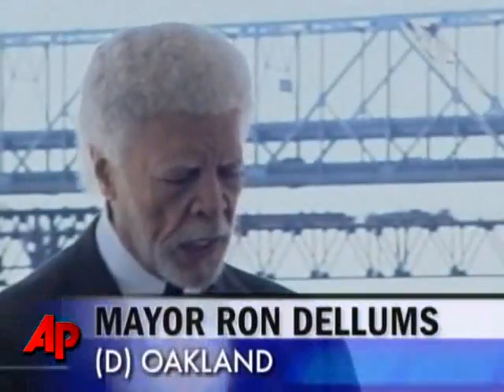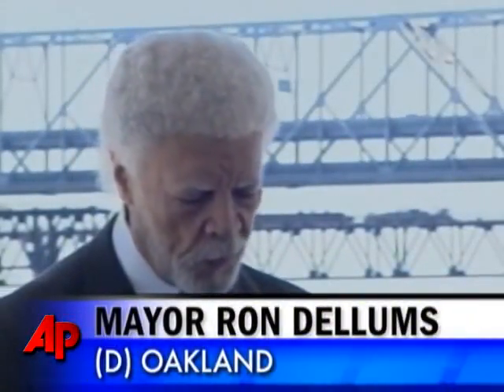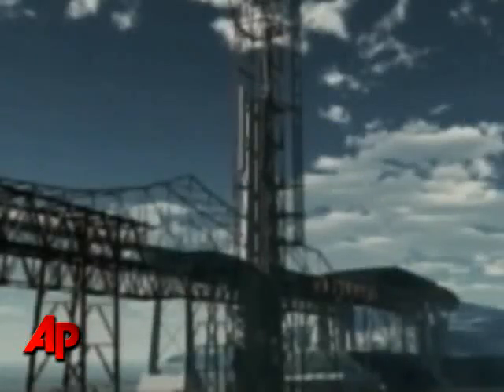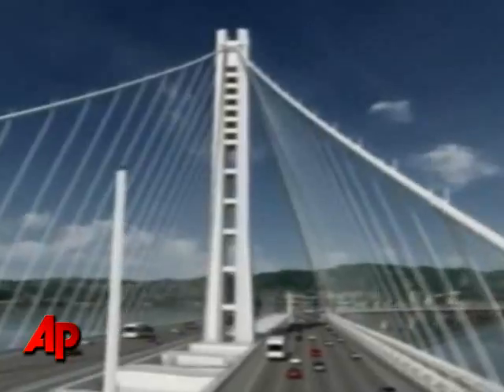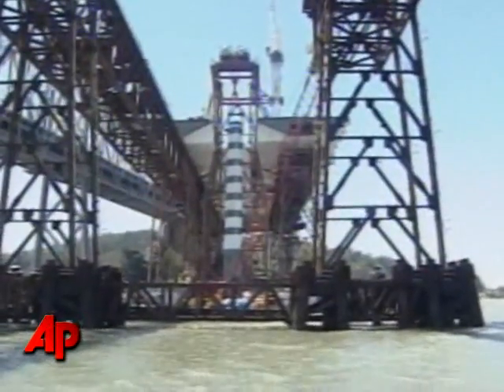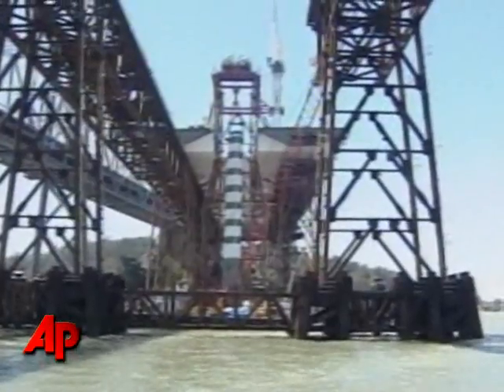Big Step Forward for New Bay Bridge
Engineers put into place a new 1200 ton beam in the new San Francisco Bay Bridge Wednesday. It is just the latest step in construction of a new bridge that is expected to open in 2013. (July 29)